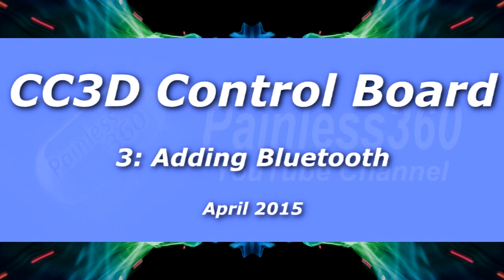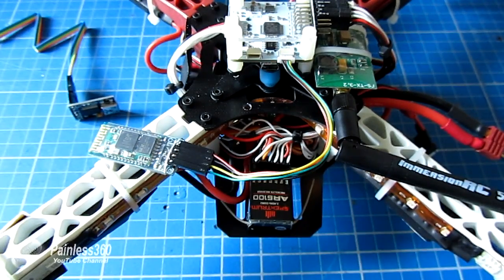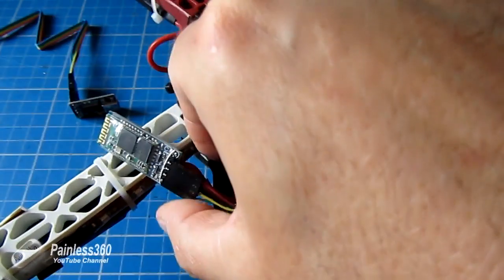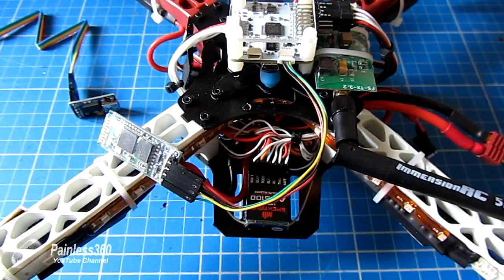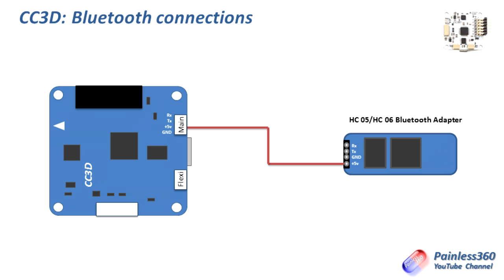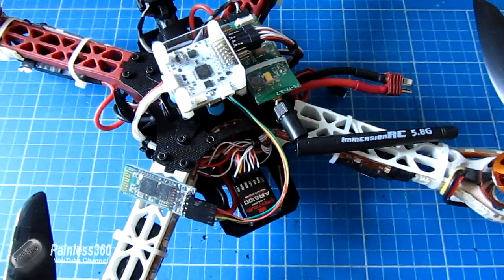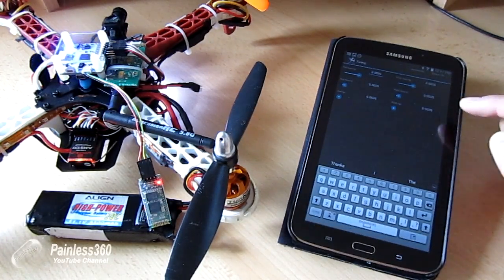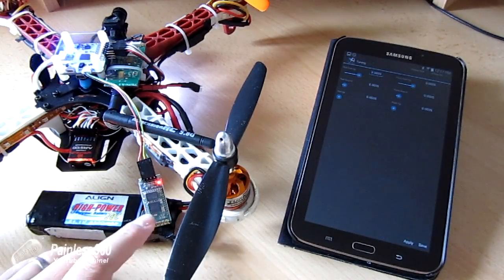(3/10) CC3D Flight Controller - Adding Bluetooth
In this video we add a simple, but very cool, mod that allows you to connect to your model wirelessly for telemetry (short range), PID tuning and configuration changes - we are going to add a Bluetooth module. I recommend getting a HC-05 or HC-06 module as they are 5v and are easy to setup and connect.

- Introduction (0:02)
- Why you need an FTDI Basic adapter (0:40)
- Where to go for the software you need (1:56)
- Connecting the BT module to the PC (2:45)
- The options for the software to use (3:50)
- Setting up the BT module using serial monitor (5:00)
- Wiring the BT module to the CC3D (8:33)
- Demo (10:24)

Happy flying!